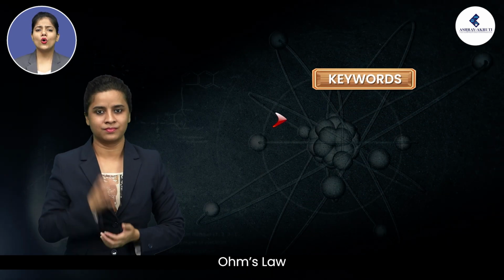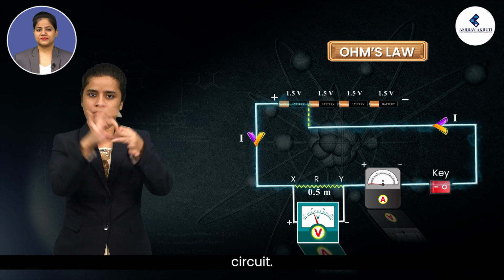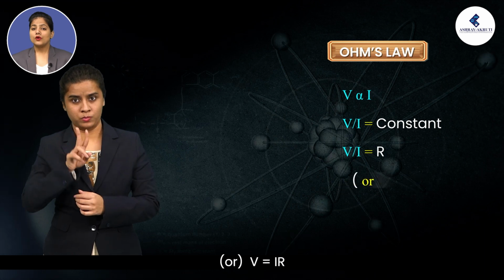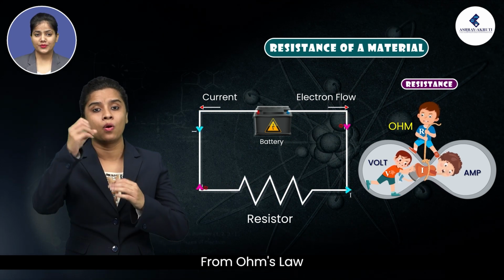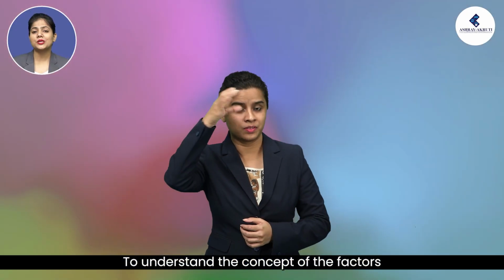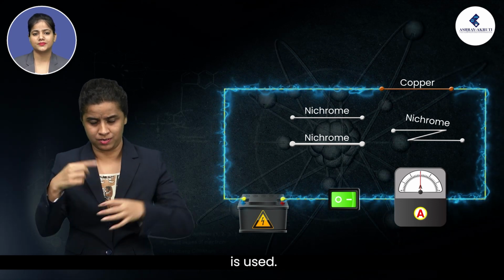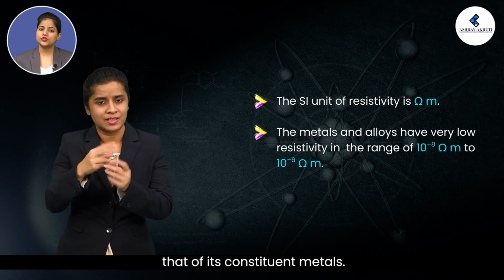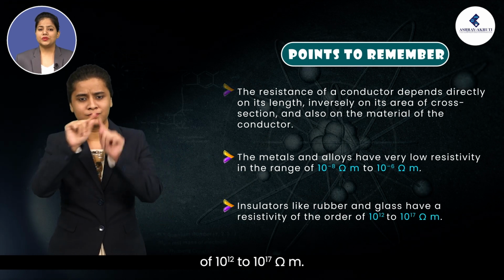10th Class Physics || Electricity Ohm's law, Resistance || Lessons in Sign Language for Deaf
Google Form

Resistance of a material is its property to oppose the flow of charges and hence the passage of current through it. Let us learn about Ohm’s law, the Resistance of a material, Variable Resistance, and Factors on which the resistance of a conductor depends in this video.